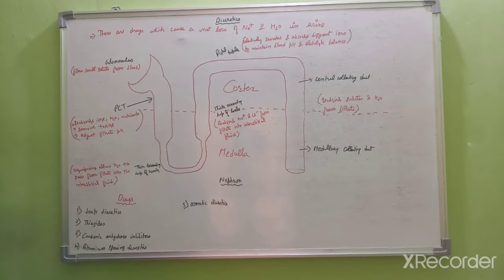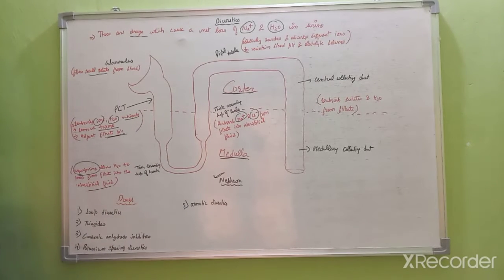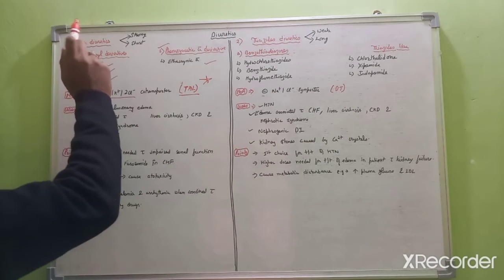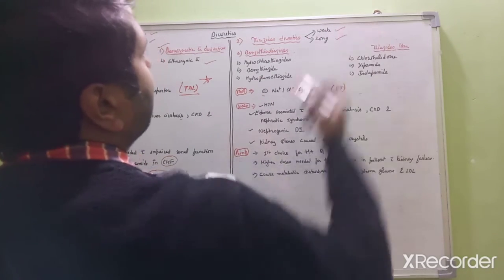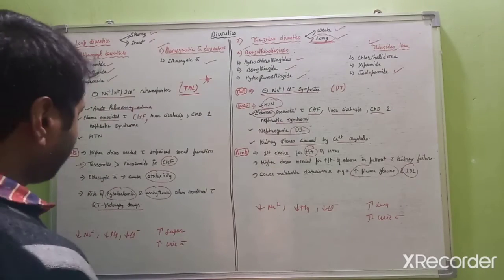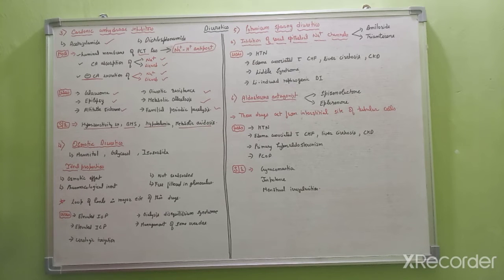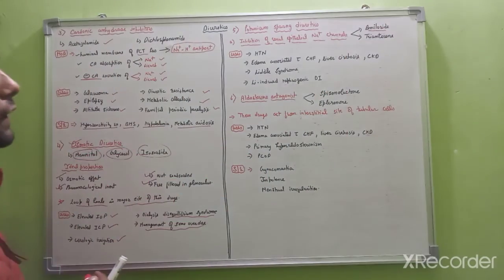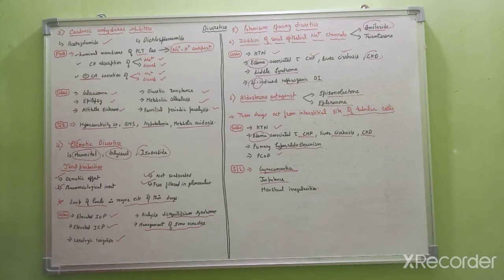Diuretics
This video is brief about the diuretics.